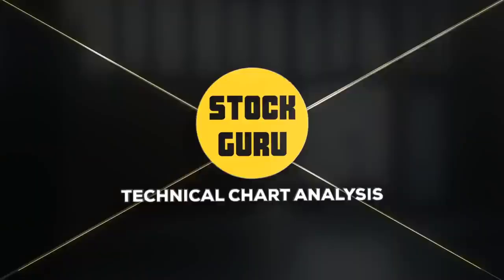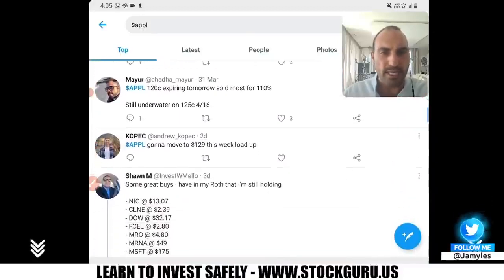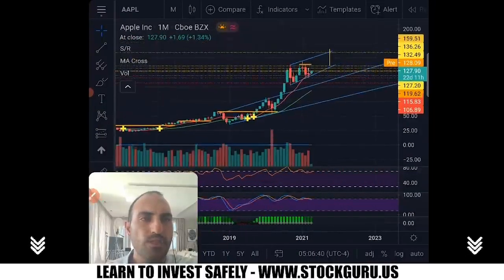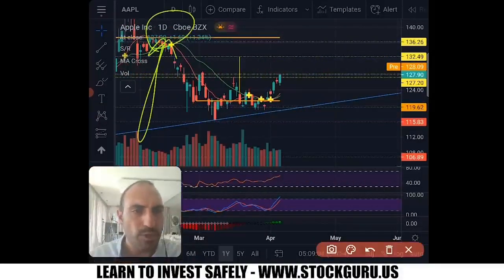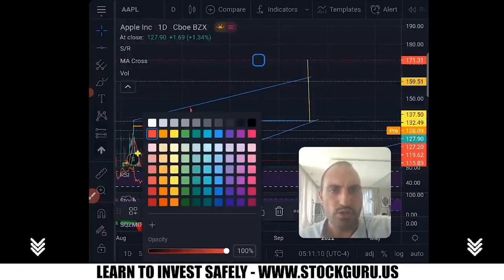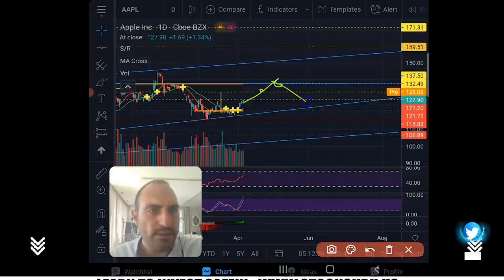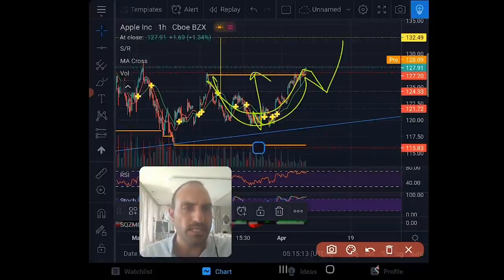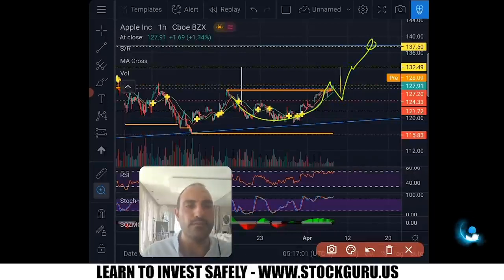EMERGENCY❗❗MEGA SIGNAL FLASHING FOR $AAPL APPLE STOCK❗❗❗